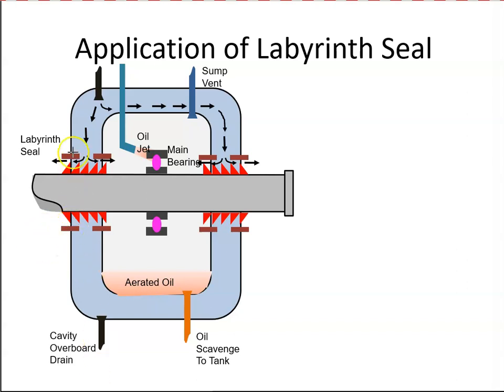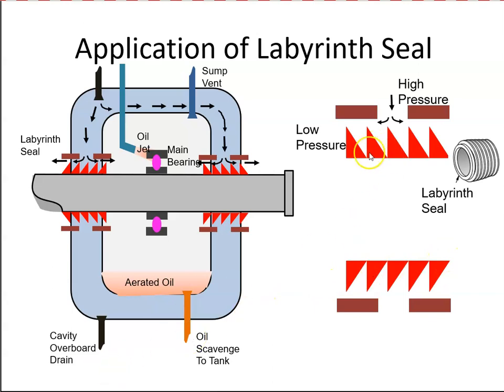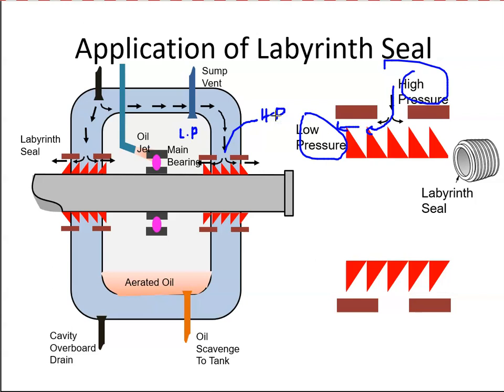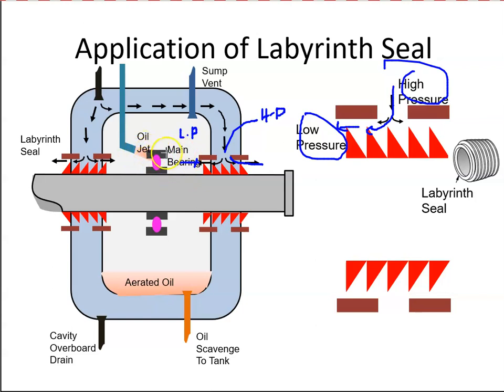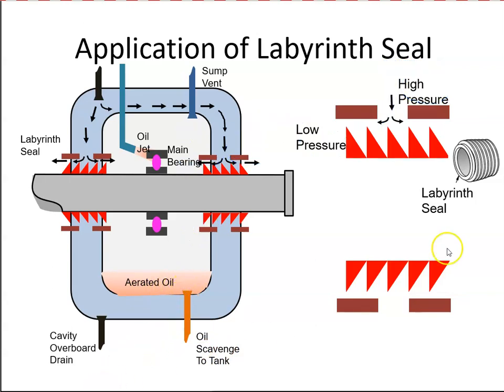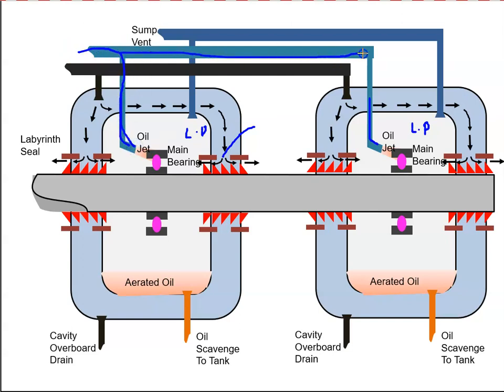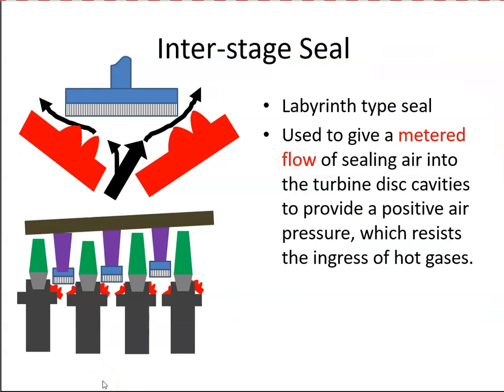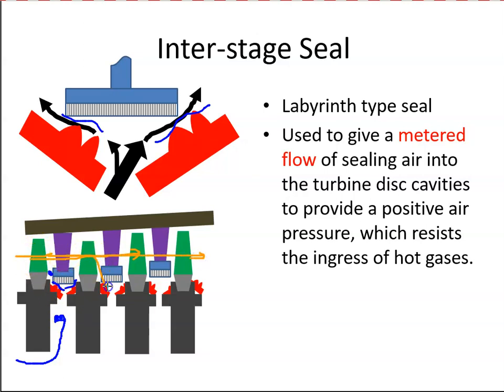Labyrinth Seal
A description of a labyrinth seal.